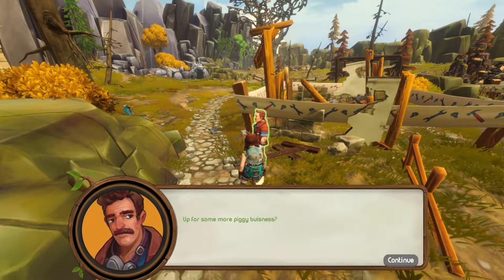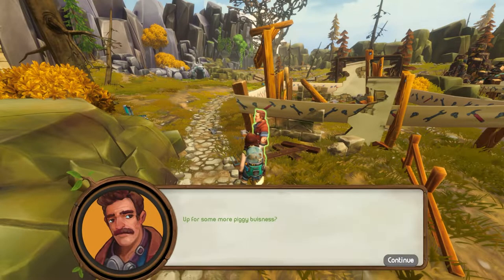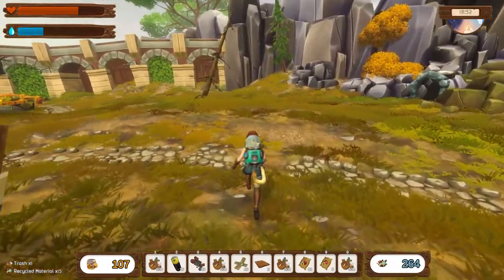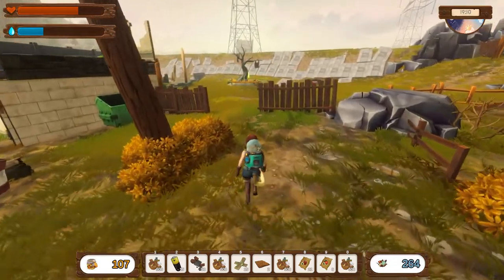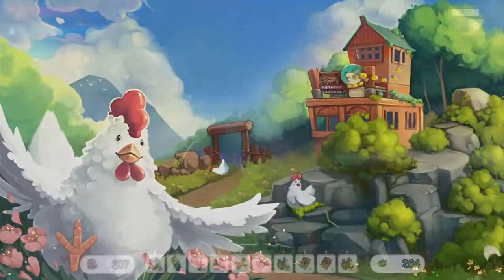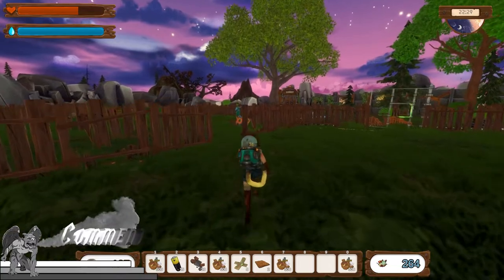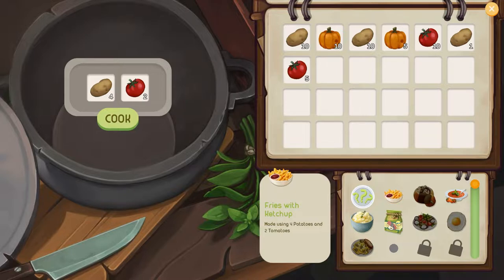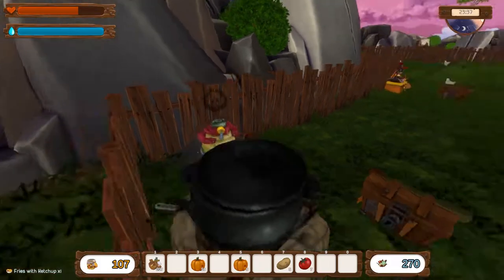All About... Llamas! | No Place Like Home | S4 E5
Welcome to 🗑️ No Place Like Home 🗑️ with
             🦇 GaminGargoyle 🦇

Humanity Trashed the Earth and left for Mars. Only few people remained. Clean the Environment and gather resources. Find new fluffy friends and robot allies. Rebuild your village and environment and run your own post apo farm as there is No Place Like Home!

⚠️⚠️ WARNING EARLY ACCESS VERSION ⚠️⚠️

               🎓 Learn More About No Place Like Home 🎓